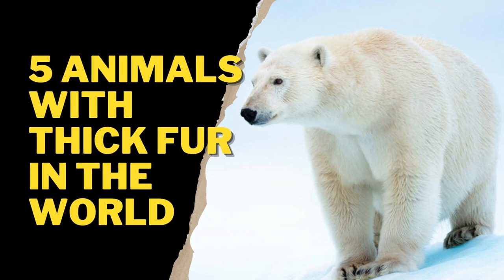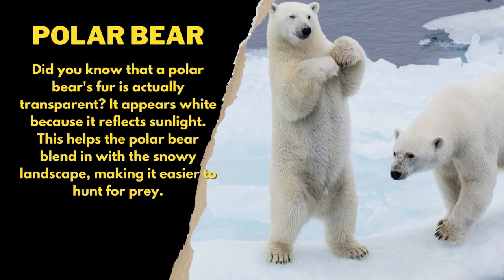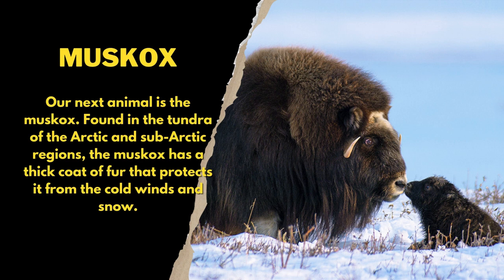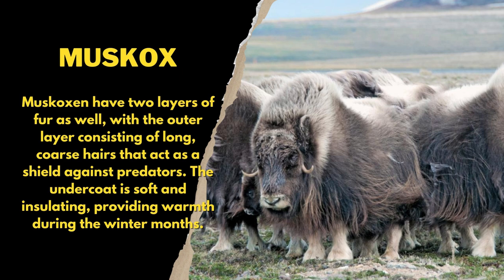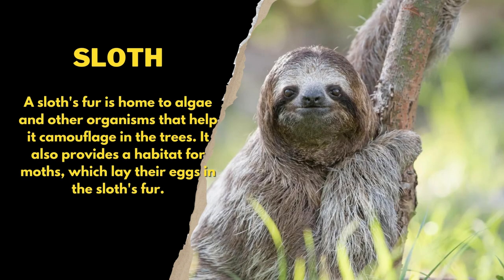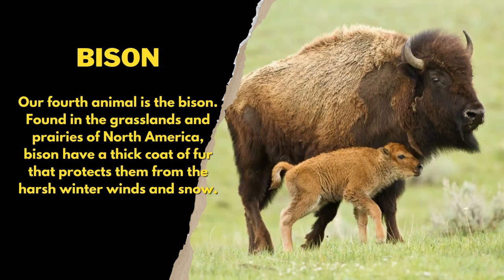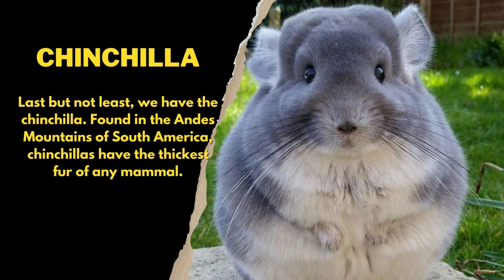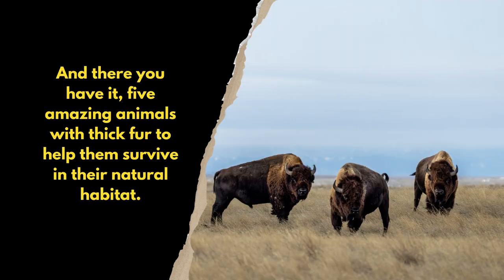5 ANIMALS WITH THICK FUR IN THE WORLD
In this video, we will explore five amazing animals that have thick fur to help them survive in their natural habitat. From the arctic tundra to the tropical rainforest, these animals have adapted to their environments with their impressive coats. Let's take a closer look!

This channel aims to help your child learn in a fun way